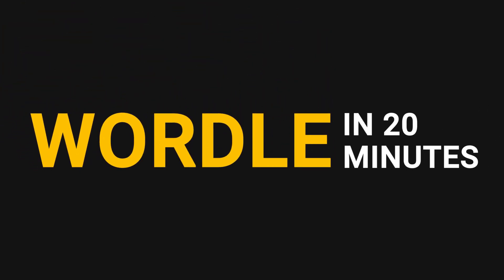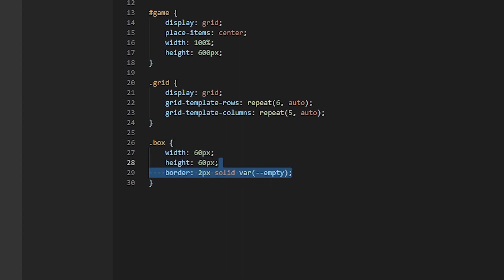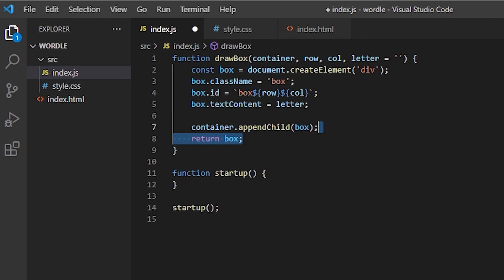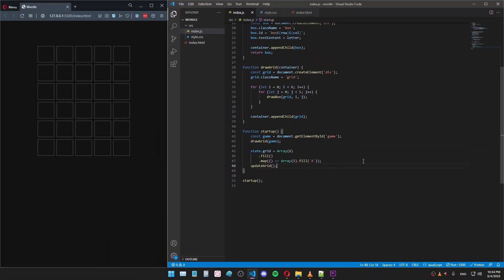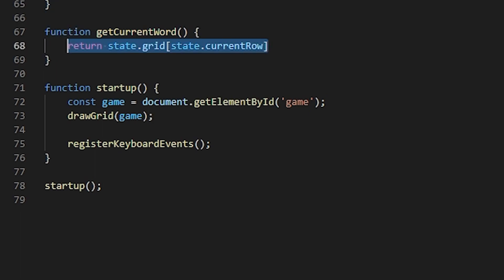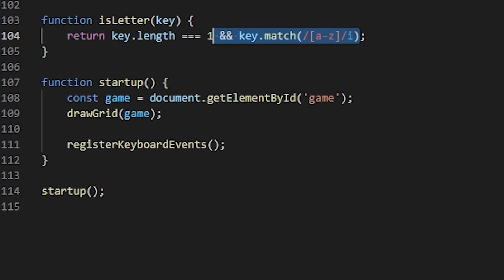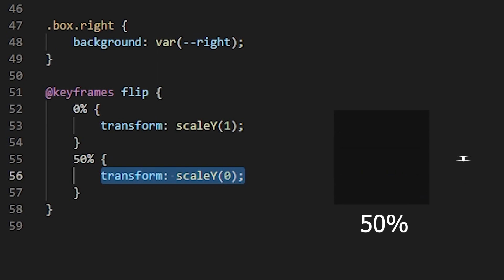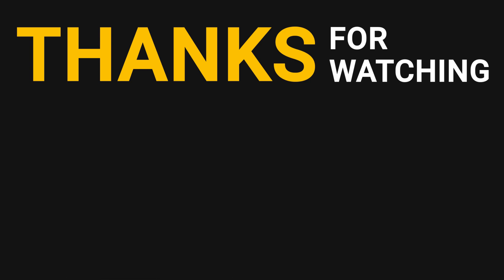Wordle in JavaScript in 20 minutes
Let's write Wordle in JavaScript!

Feel free to follow along and code with me.
You only need a code editor (like VS Code) and your browser.

Timestamps:
0:00 Intro
0:38 File structure
1:44 CSS styles
4:08 JS setup
4:29 drawBox function
5:07 drawGrid function
6:10 Game state
7:01 updateGrid function
7:53 Keyboard events function
10:06 getCurrentWord function
10:25 Dictionary
11:14 revealWord function
12:24 isLetter function
12:46 addLetter function
13:07 removeLetter function
13:26 Testing the game
14:38 CSS flip animation
16:58 Game is done
17:42 Outro